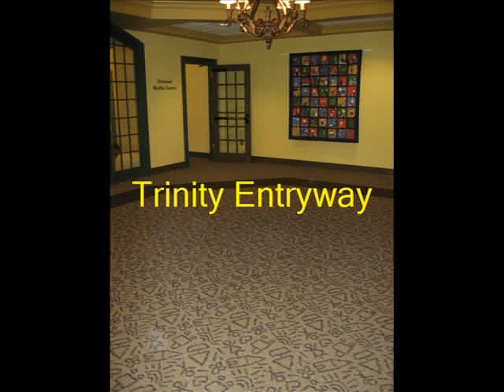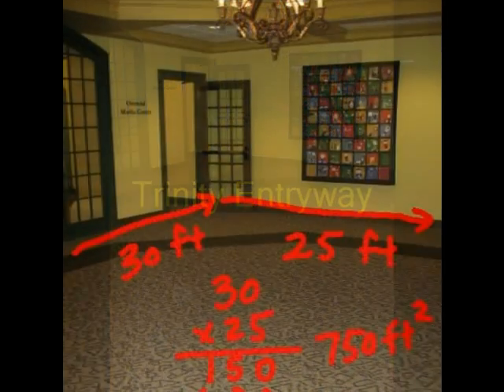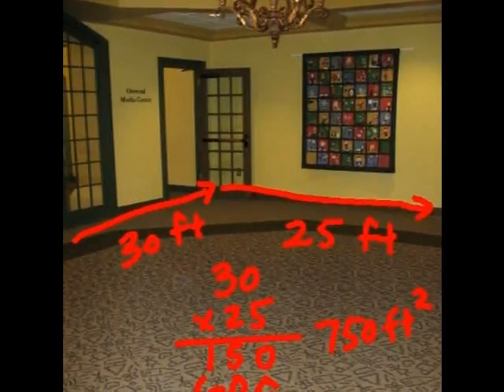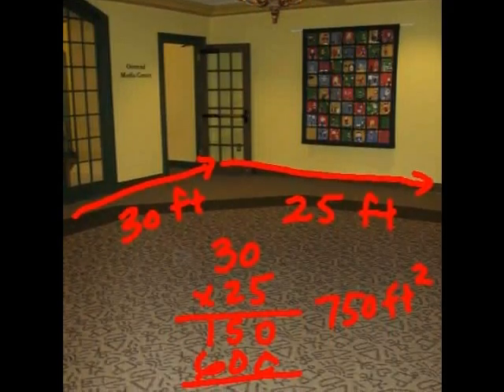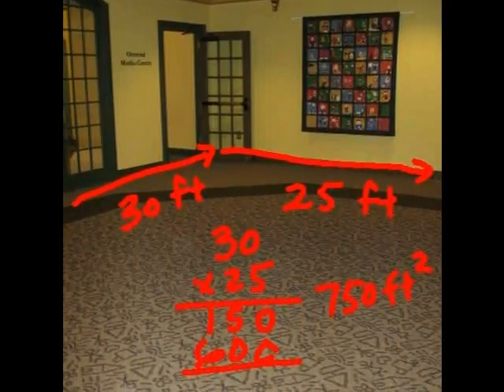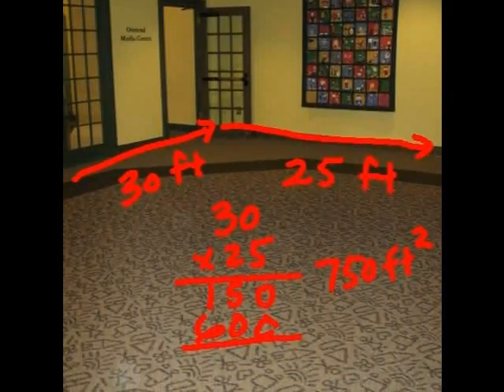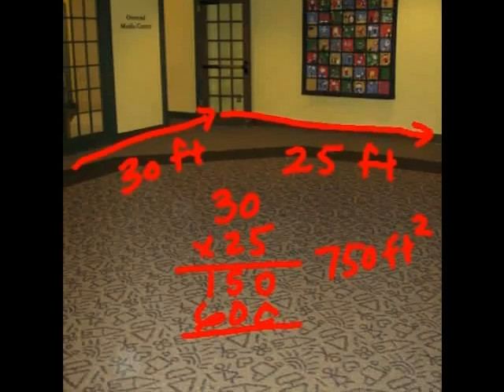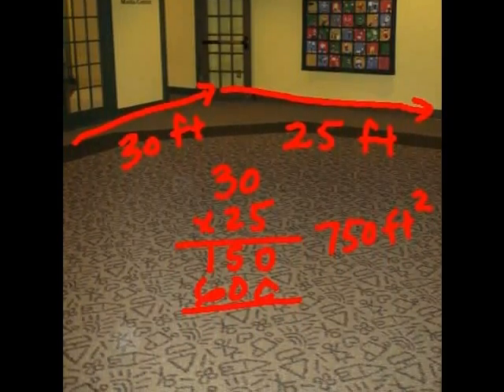Photostory Math Project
This video is a sample introduction to using Photostory 3 in the math classroom.  Missing are the project directions and Photostory 3 tutorial.

This movie was created for teachers at Trinity School in Atlanta, GA.